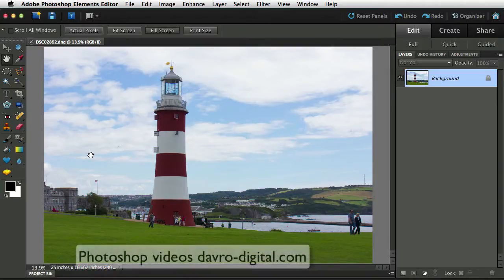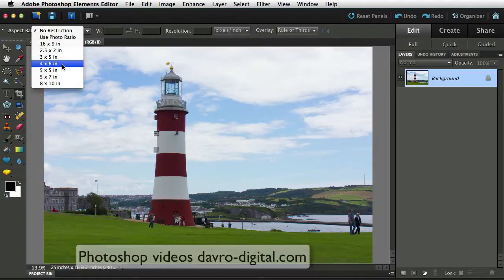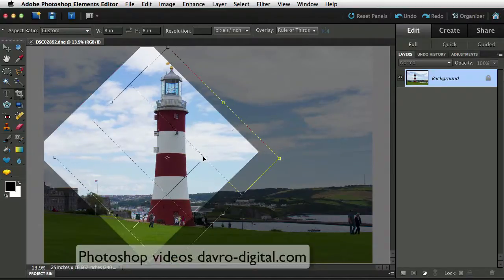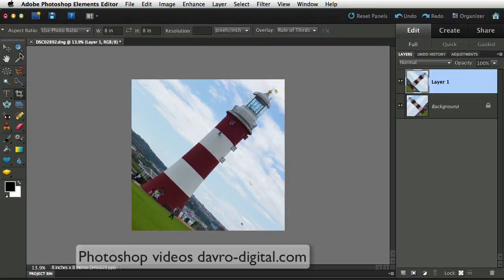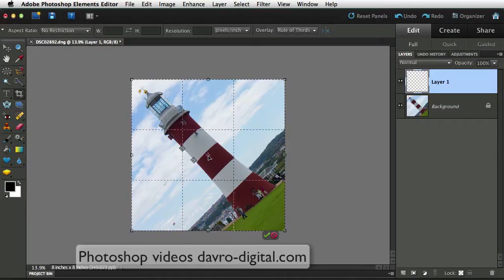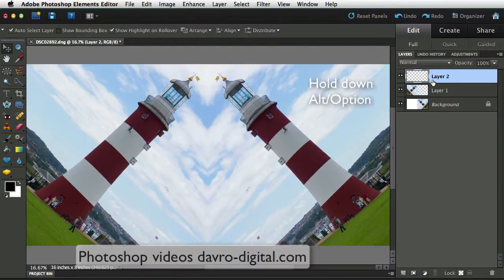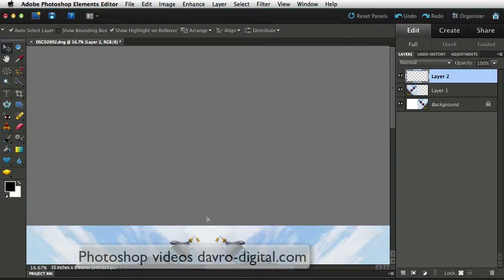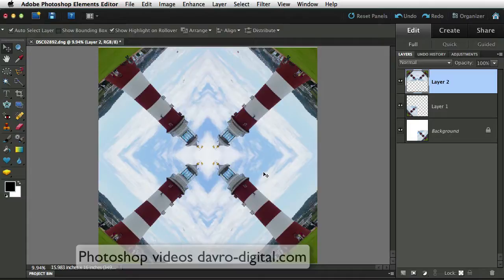Creating a Kaleidoscope in Photoshop Elements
It's Ok to have a bit of fun with some images and it can be a great way to learn some nifty little tricks. In this video we take a look at creating a kaleidoscope effect using the crop and transform tools in Photoshop Elements  Easy to follow in all versions of Photoshop